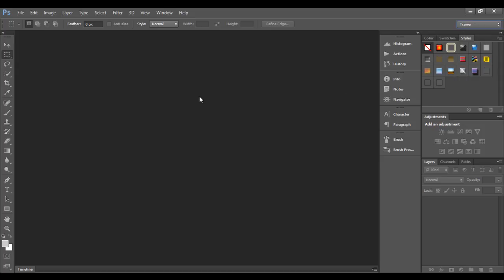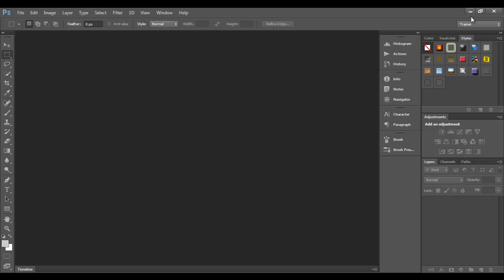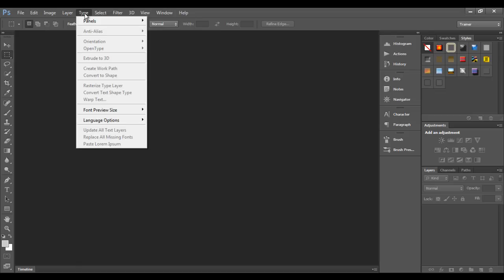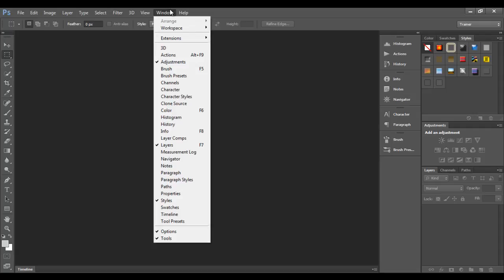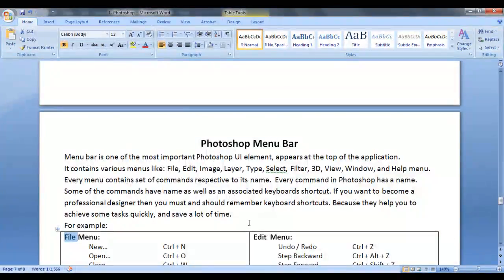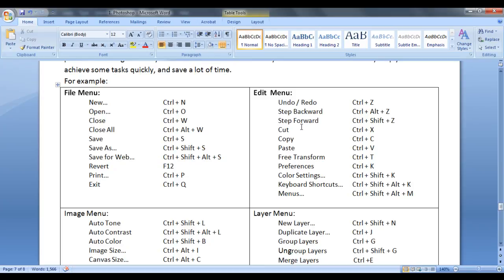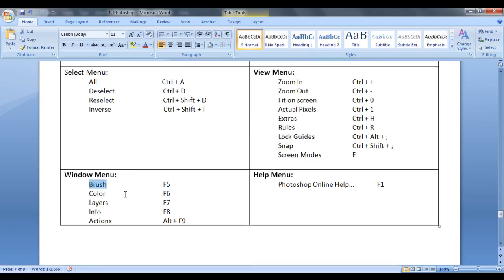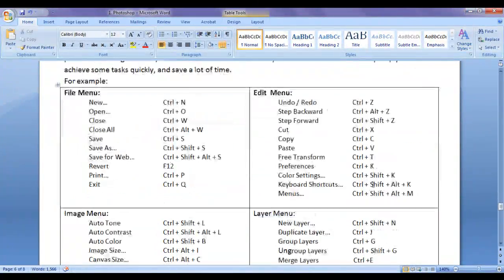Adobe Photoshop Menu bar - Adobe Photoshop Tutorial 07